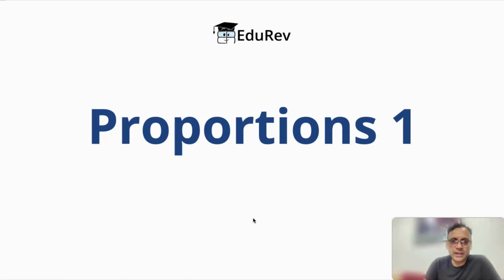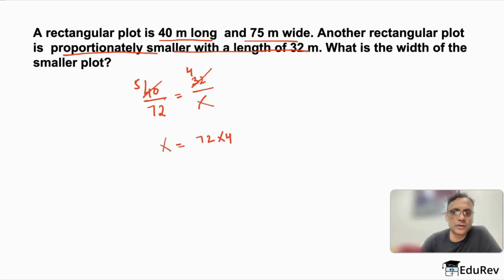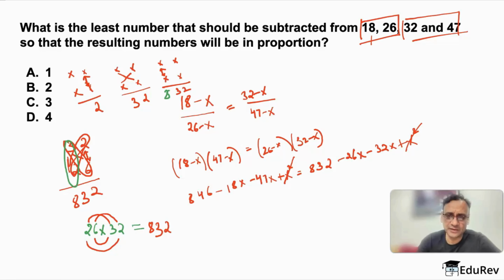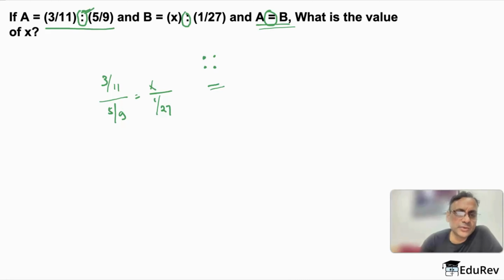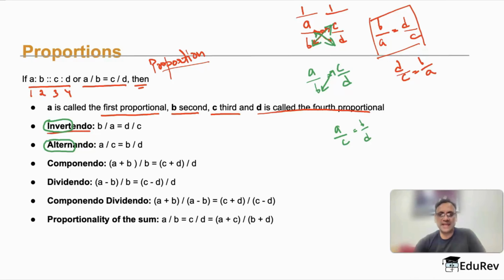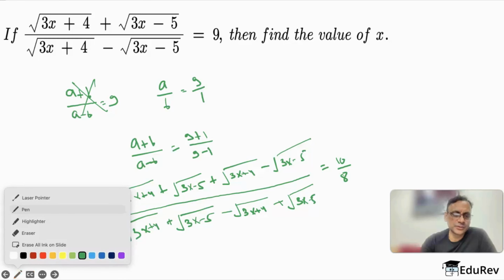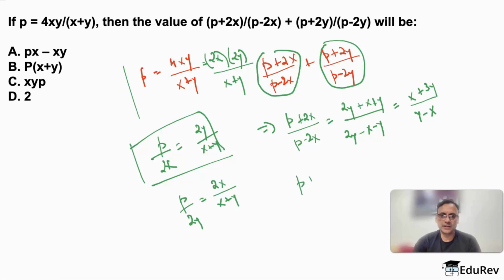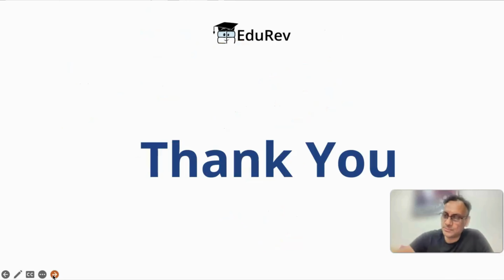Proportions - 1 | Shortcut Tricks | Ratio & Proportions | CAT | Quantitative Aptitude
Find Proportions in Seconds | Shortcut Trick | Ratio & Proportions | CAT
Proportions CAT for Beginners
finding Proportions trick

Topic-wise MCQs, videos, and detailed notes covering key topics like Proportions, Number System, Geometry, Probability, and more.

100+ RCs for exhaustive practice, including topic-wise and news-based RCs.

12 full-length CAT mocks plus mock test series for XAT, IIFT, NMAT, SNAP, and more!